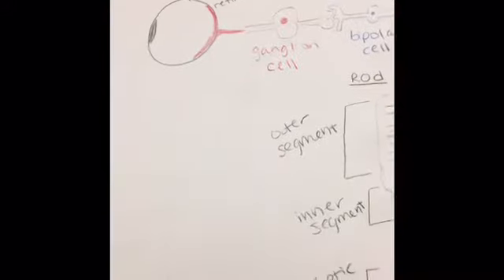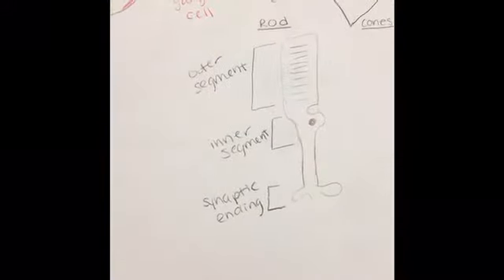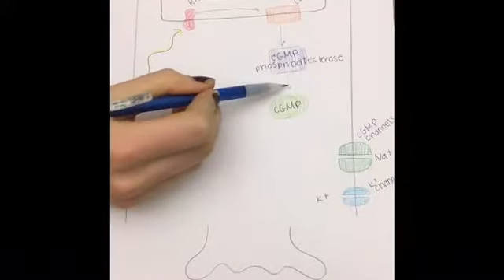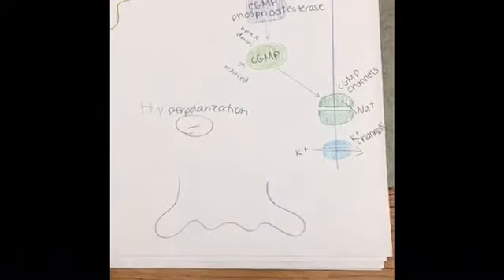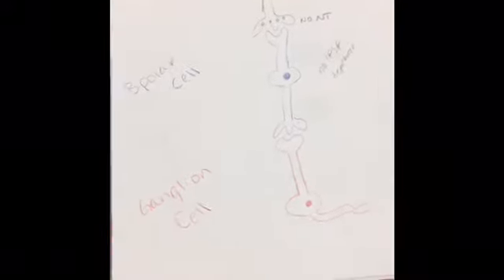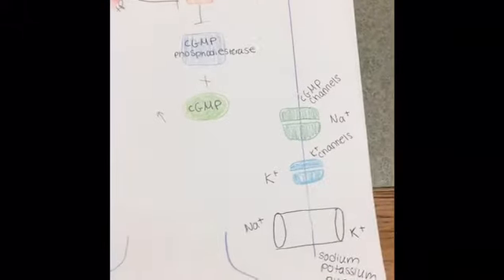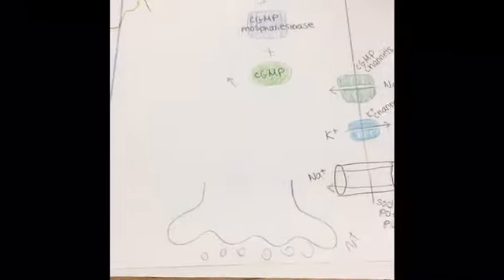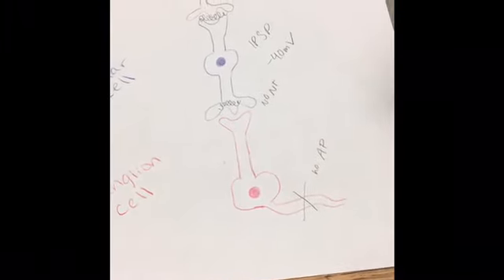Phototransduction Cell Signaling